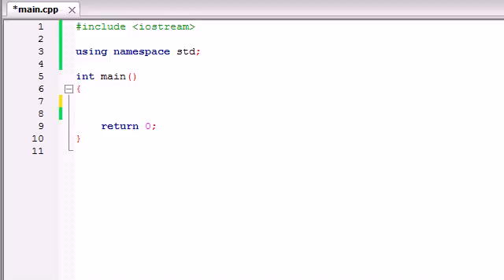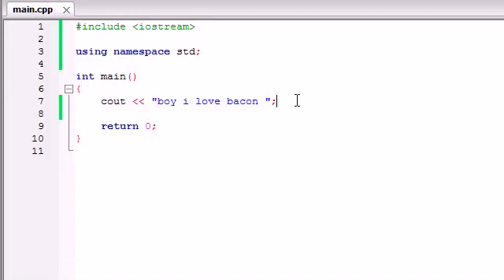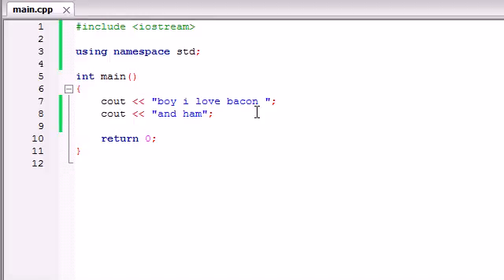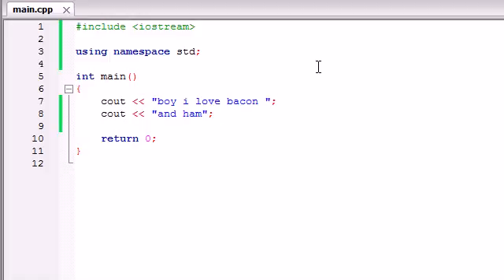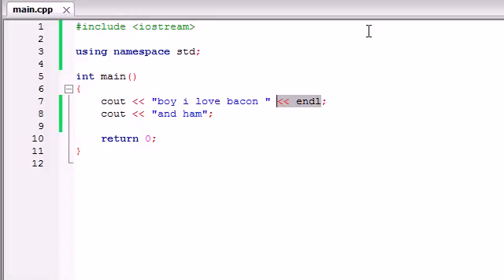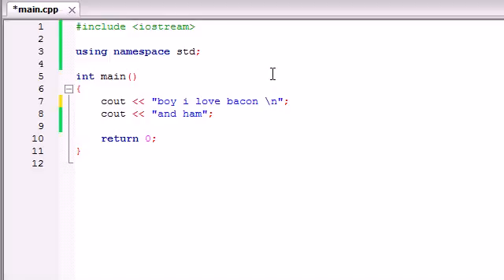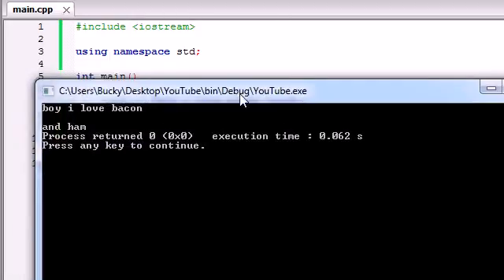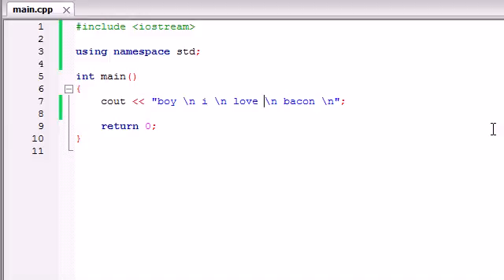3 – More on Printing Text